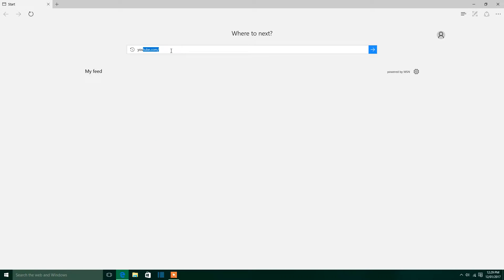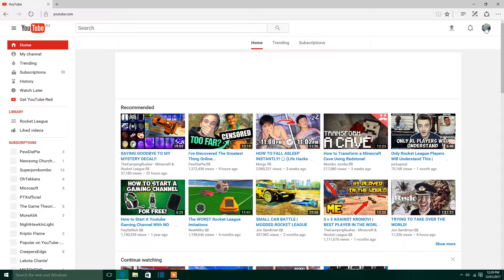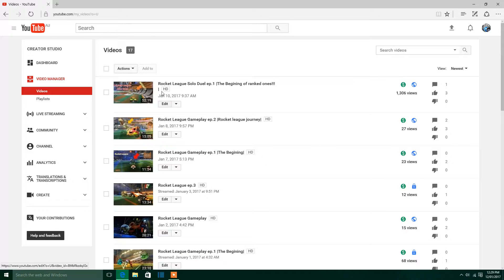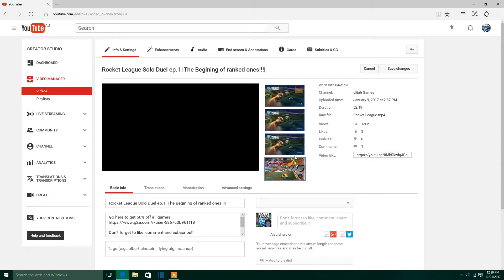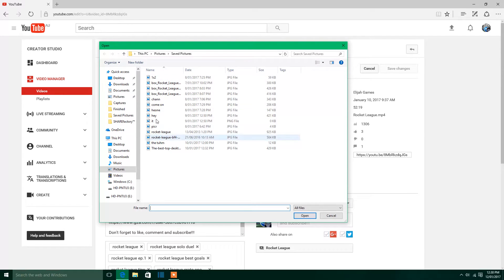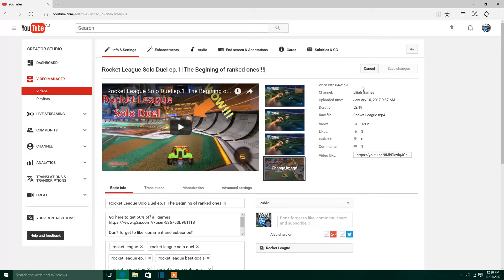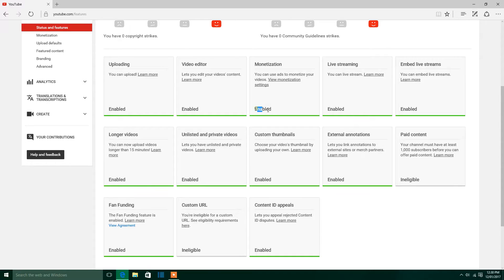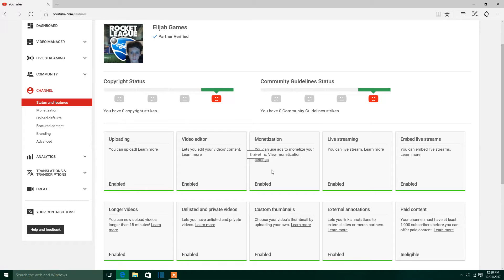How to upload a custom thumbnail to youtube (2017)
How to upload a custom thumbnail to YouTube!!!